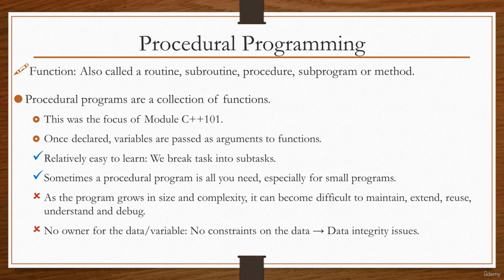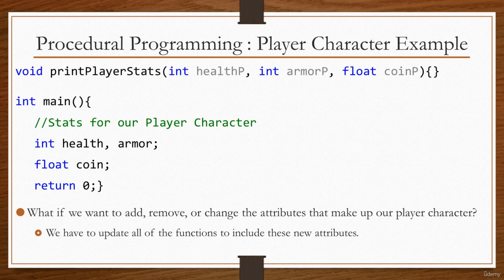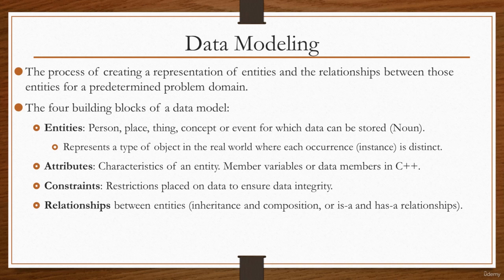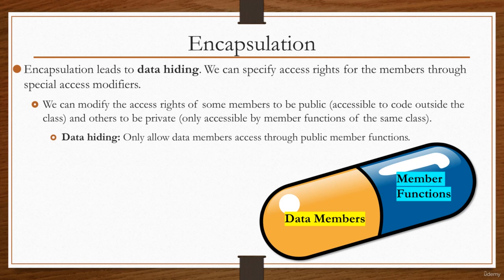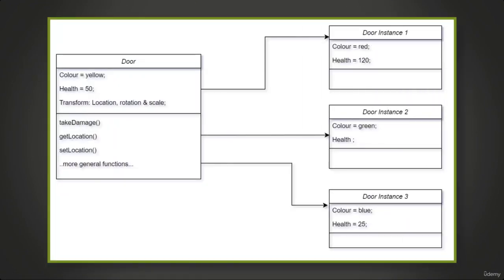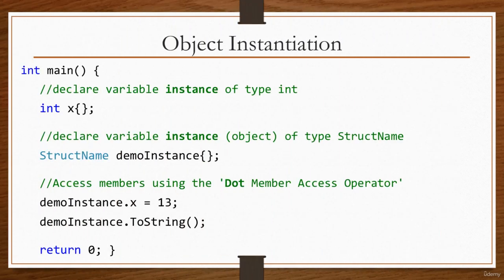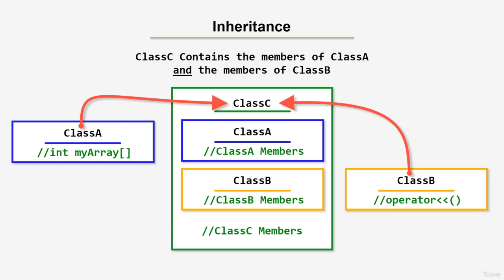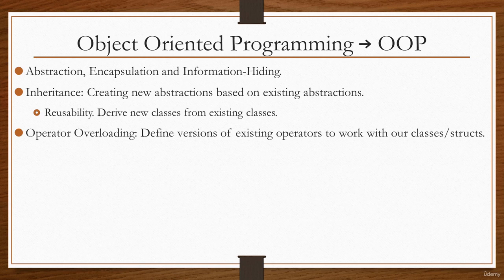2 An Introduction to Object Oriented Programming